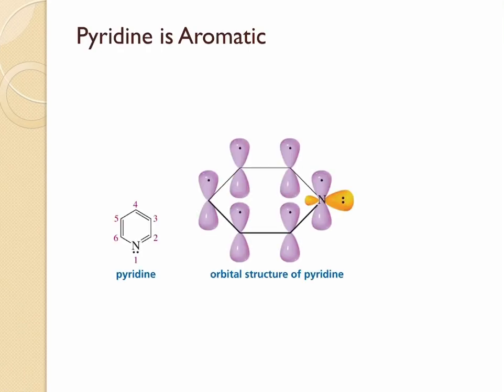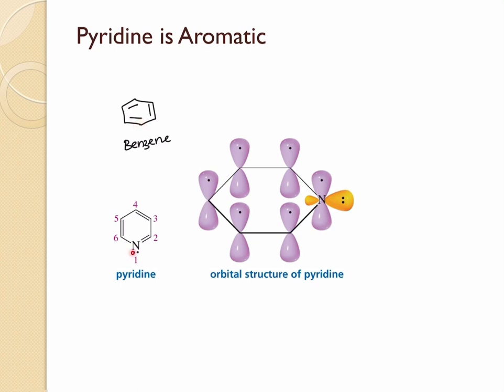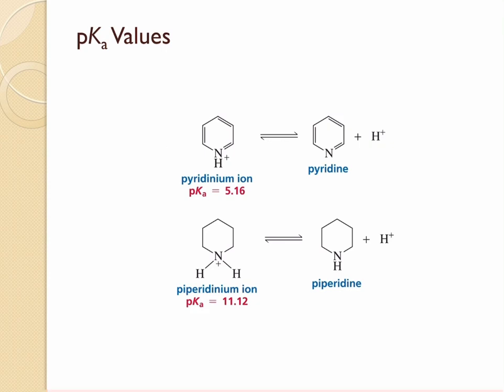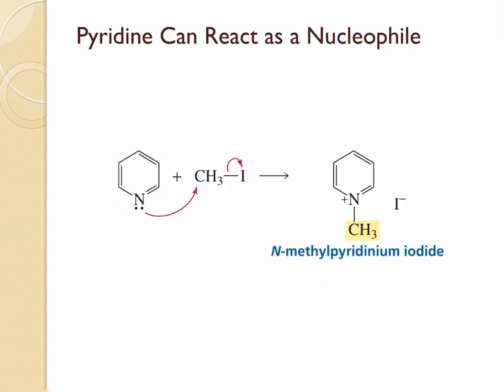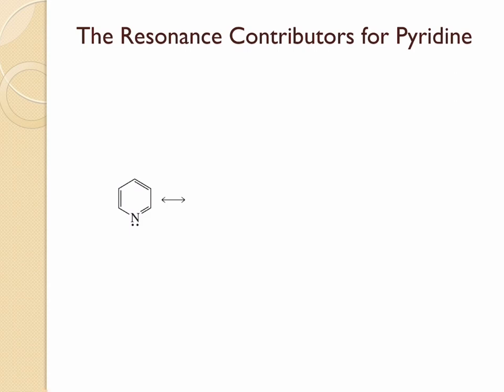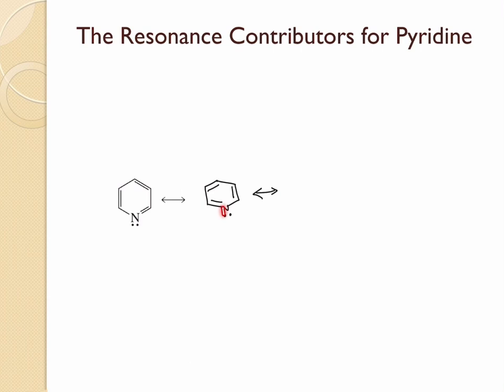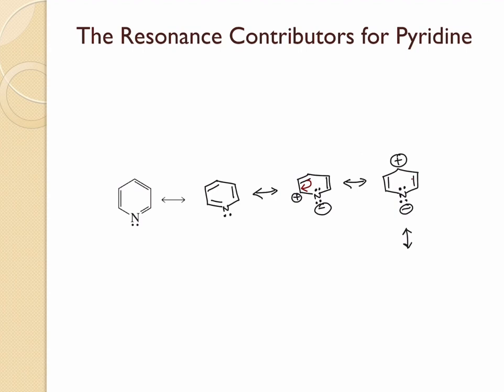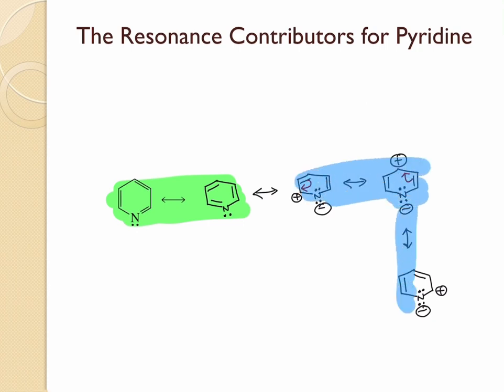Amines Part 6 - Pyridine